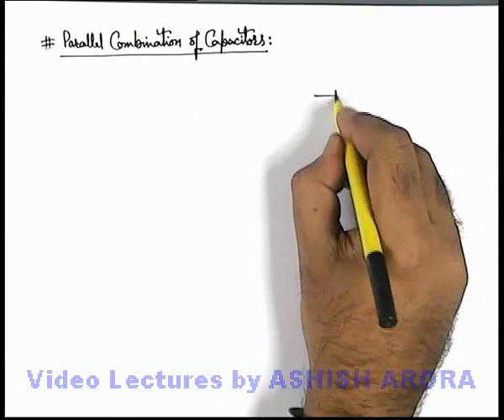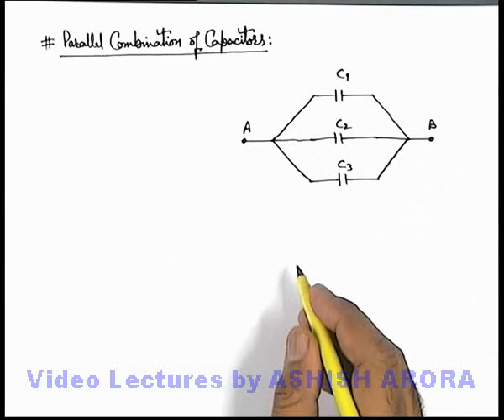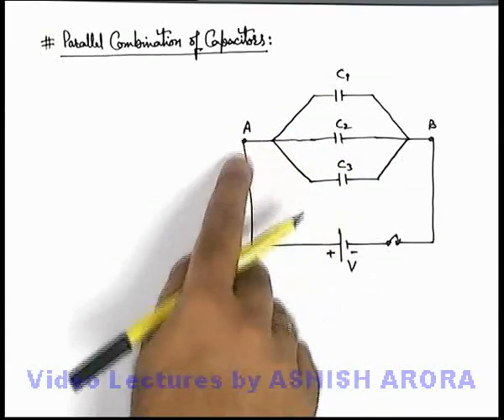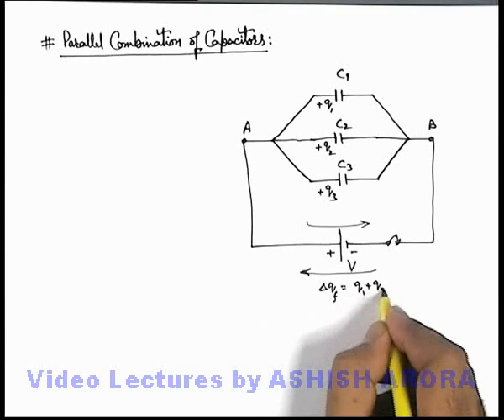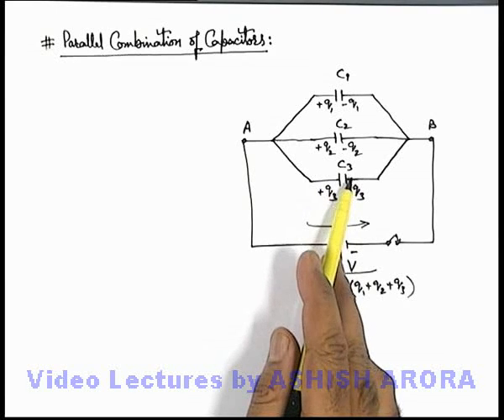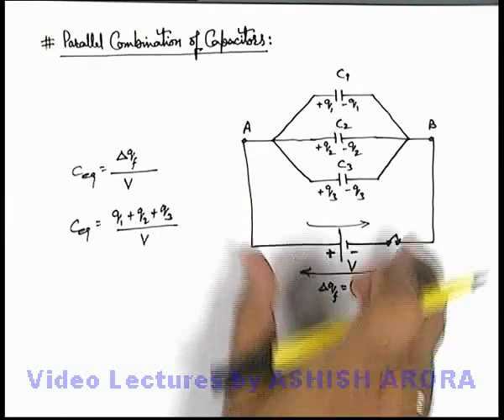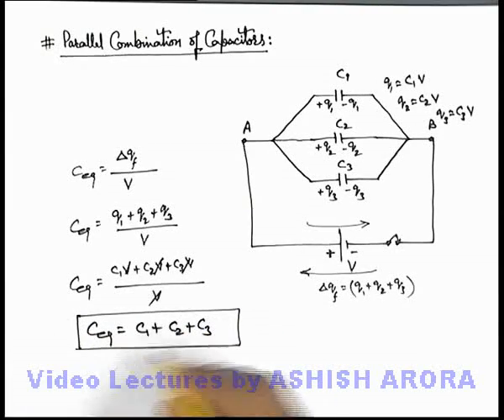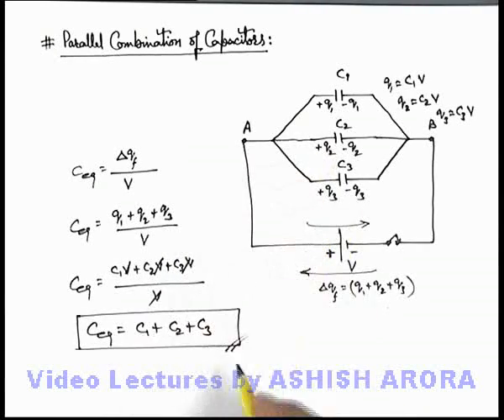Class 12 Physics | Capacitance | #18 Parallel Combinations of Capacitors | For JEE & NEET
PG Concept Video | Capacitance | Parallel Combinations of Capacitors by Ashish Arora